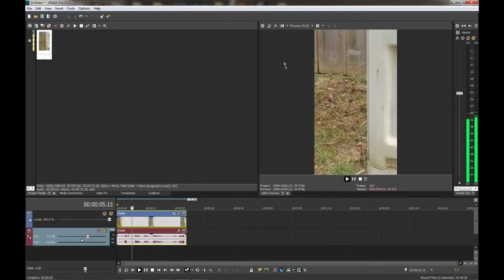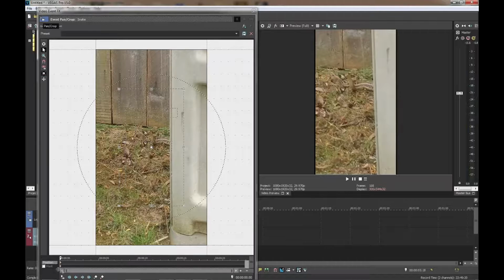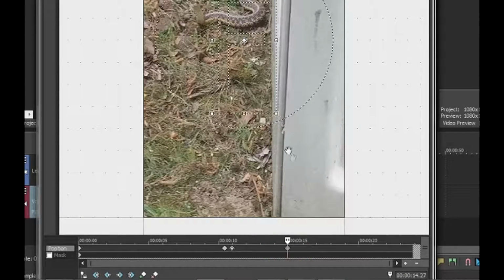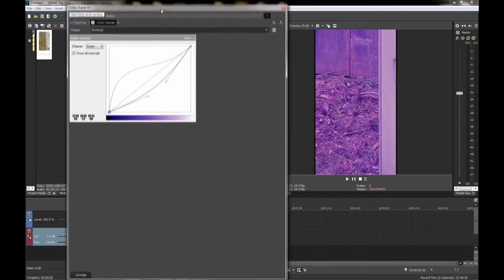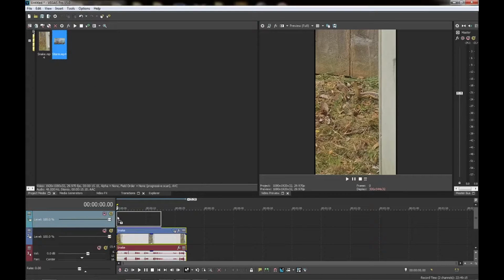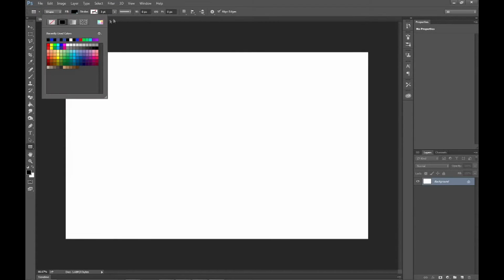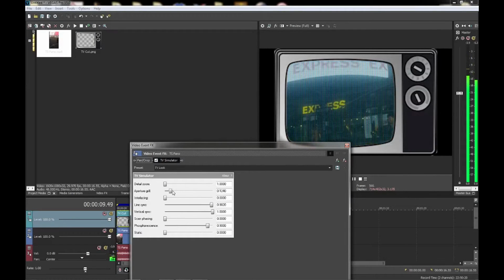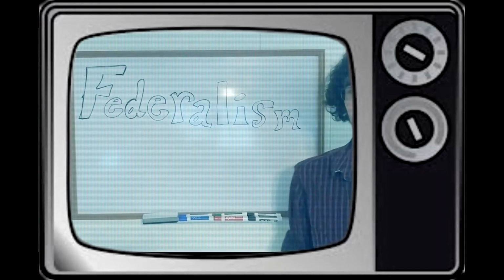Vegas Pro 15.0: Introduction and Feature Overview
Quick overview of some of my favorite features in Vegas Pro 15.0. Considering purchasing a video editor? Need some help using Vegas Pro?